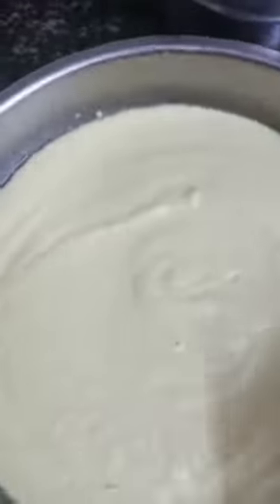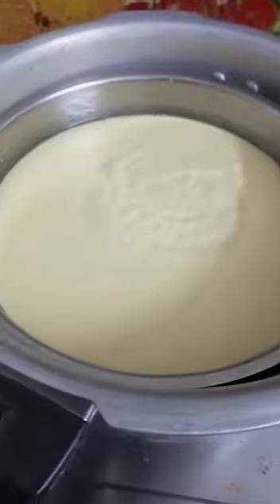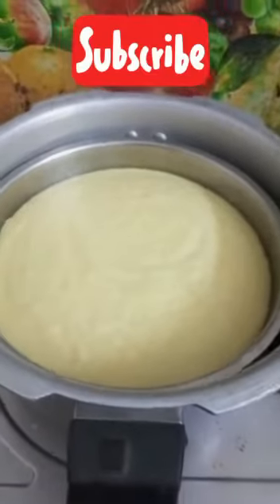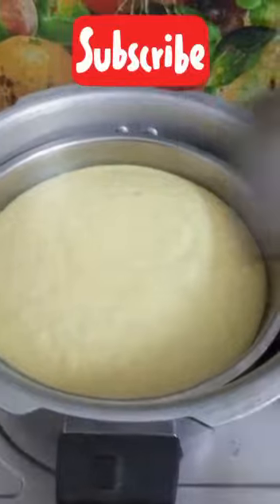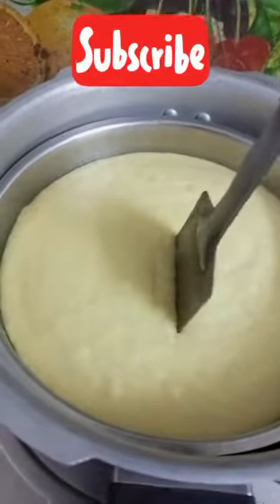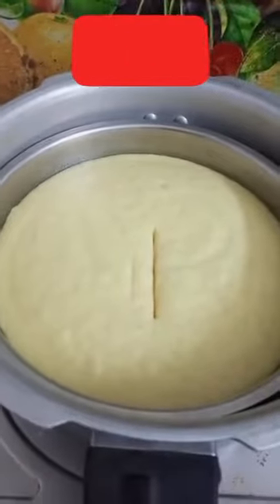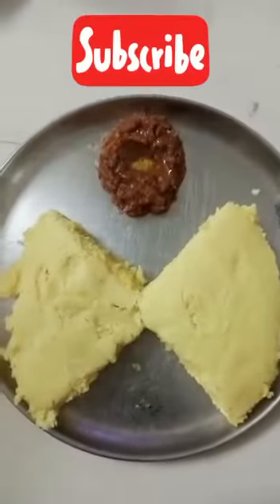துவரம் பருப்புல இட்லியா வாங்க எப்படி செய்யலாம்னு பார்க்கலாம் || how to make Toor Dal Idly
Ingredients
Salt

If you have any clarifications regarding this videos, please feel free to comments us.